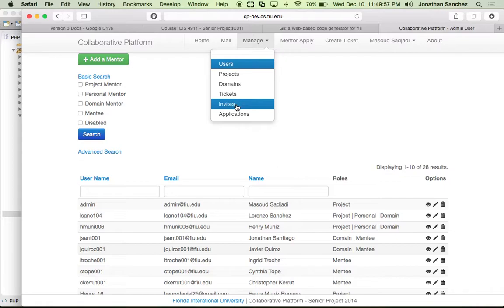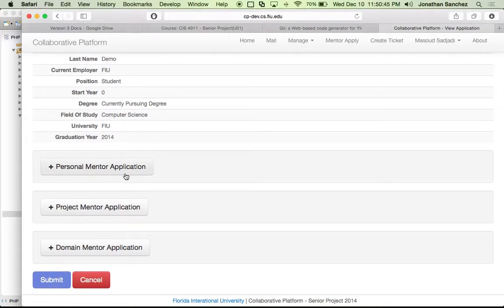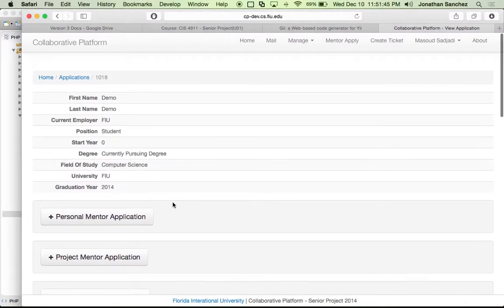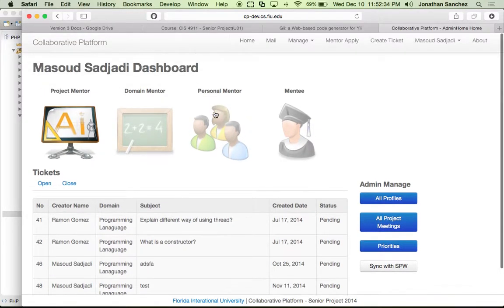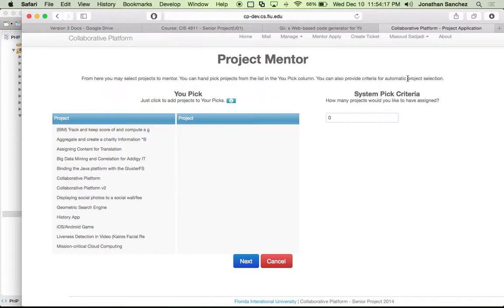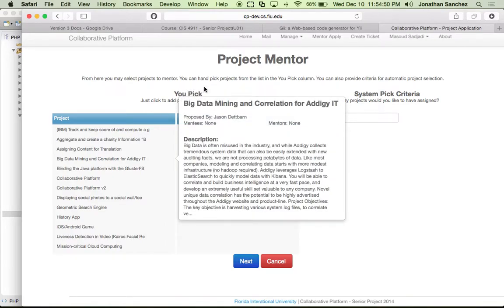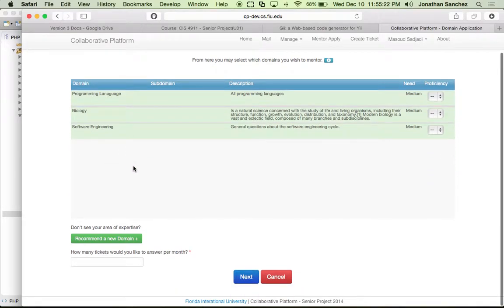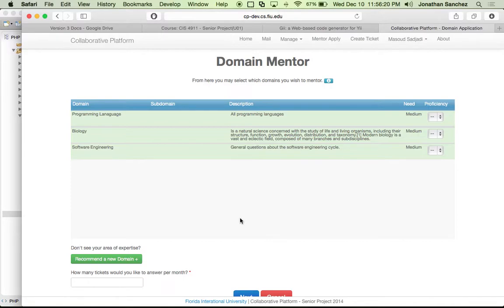FIUSCIS SeniorProject2014Fall Collaborative Platform: Mentor Module V3 - System Shortcomings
Presentation by Jonathan Sanchez and Nicholas Madariaga